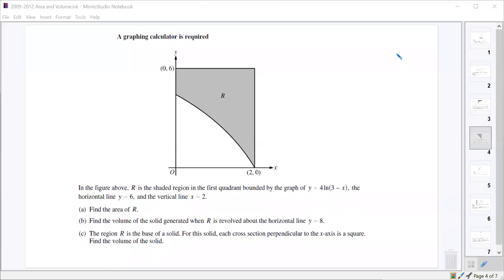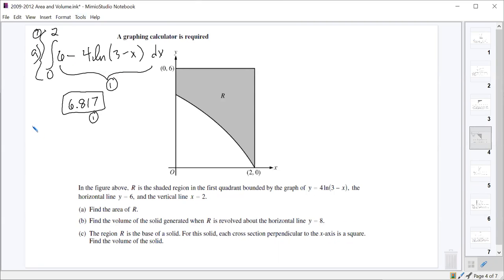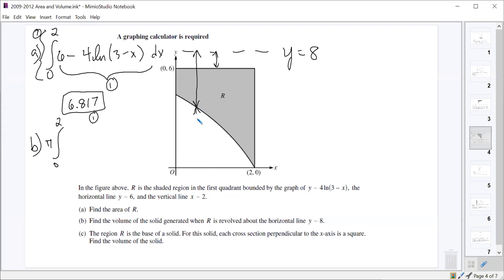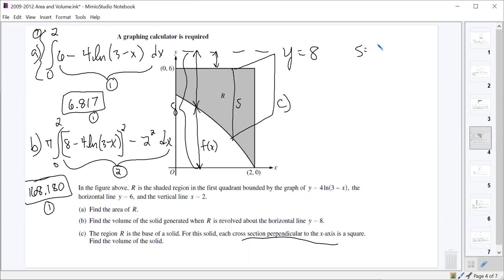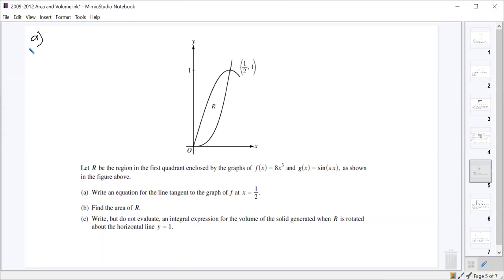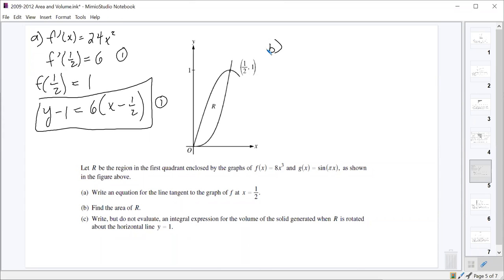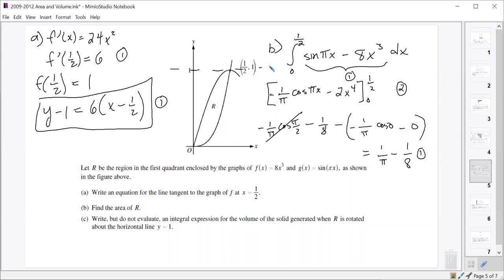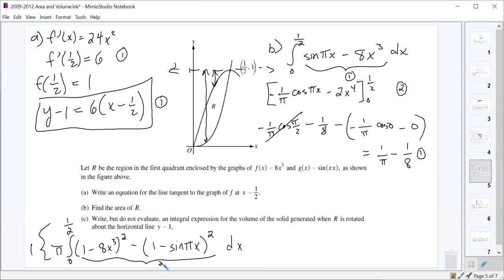2-19-21 Period 3